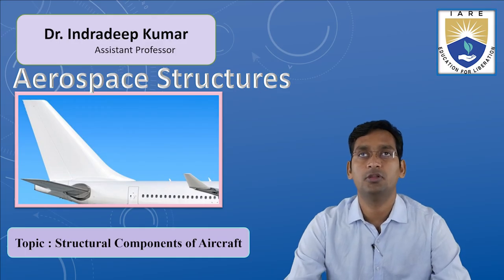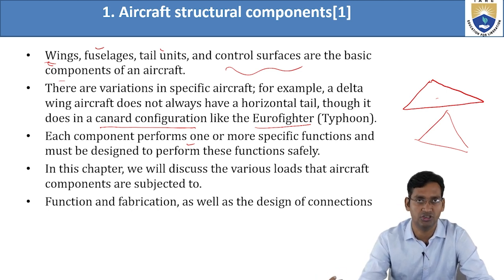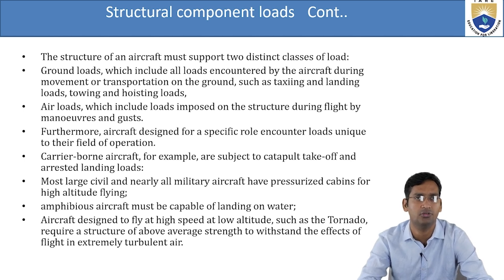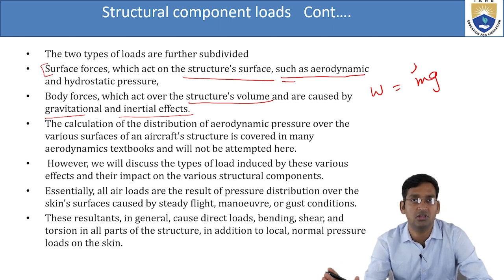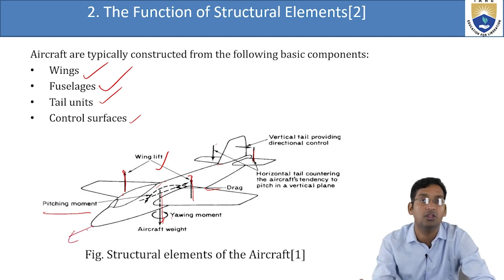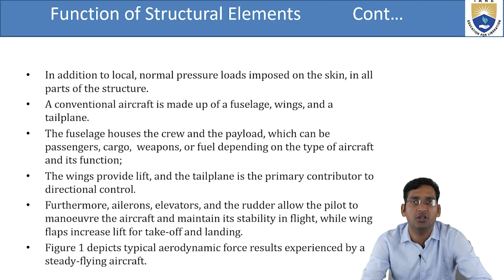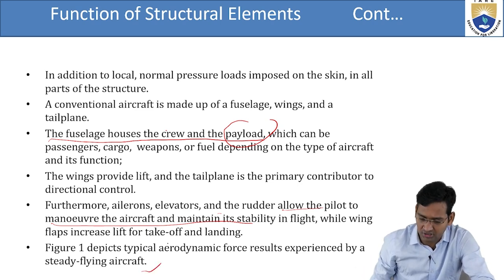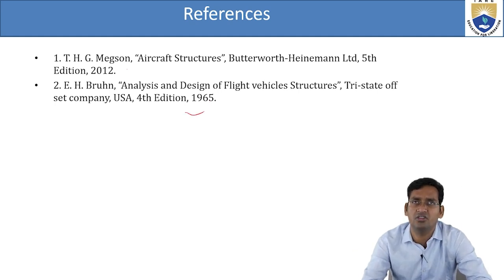Structural Components of Aircraft by Dr. Indradeep Kumar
Structural Components of Aircraft by Dr. Indradeep Kumar | IARE

Telangana, India.